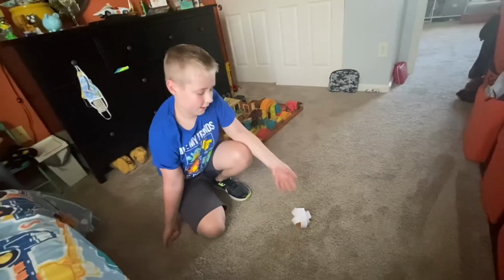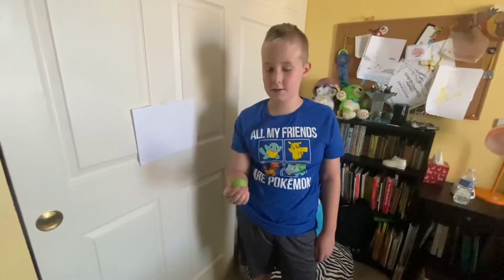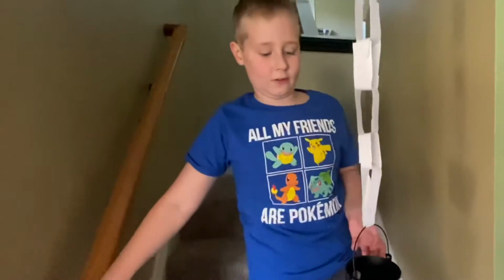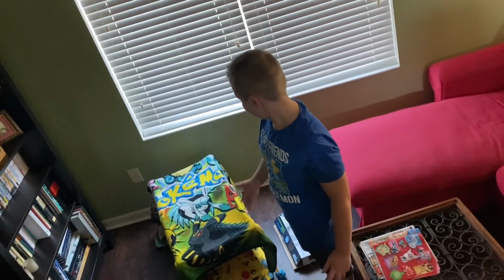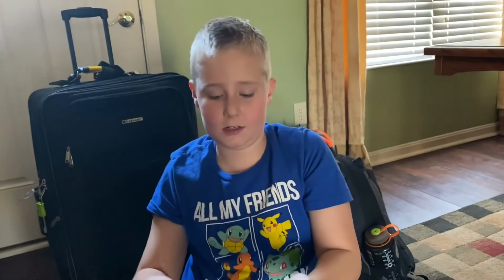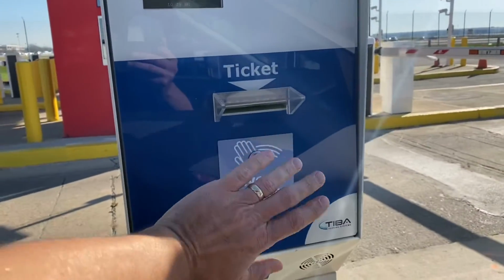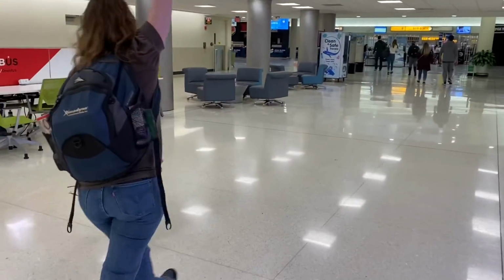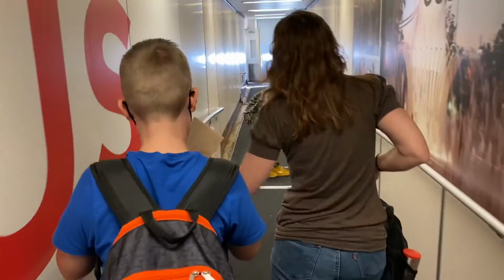We are going to Disney World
We are finally going back to the most magical place on Earth!  This is What We're Up to, how we get ready to go and taking off from the Air Port.  This is be the beginning of our Vlog to Disney World 2020.

Did you enjoy this video? We'd love to hear your comments.

Our family consists of two children, Samuel and Gideon, and their dad and mom, Dennis and Ann.  This will be our third family trip to Disney World. We love it and hope to share tips on traveling and visiting Disney in 2020.